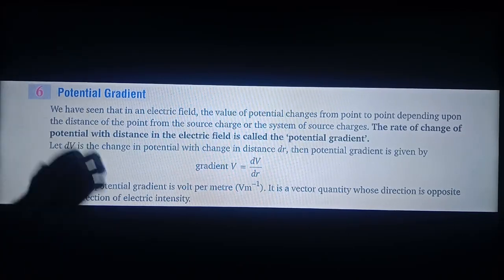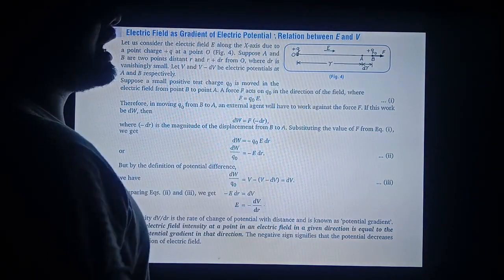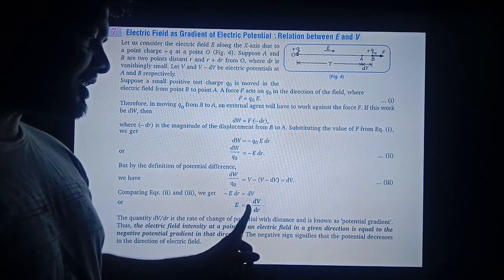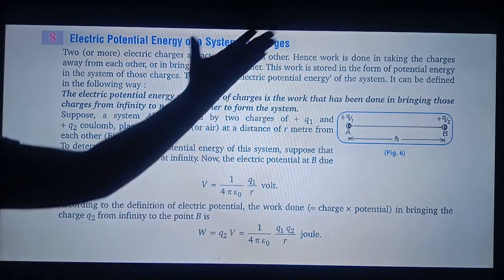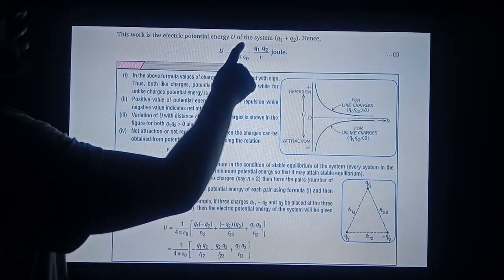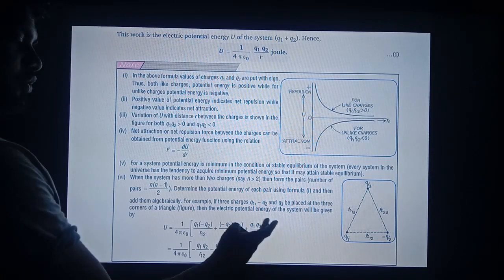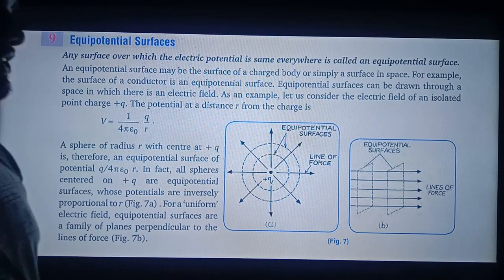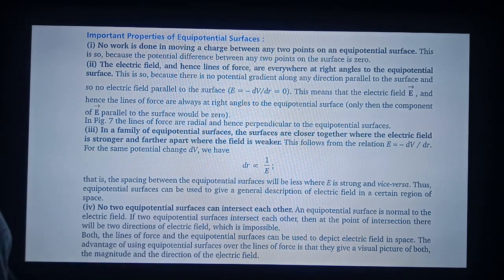Potential Gradient & Potential Energy class12